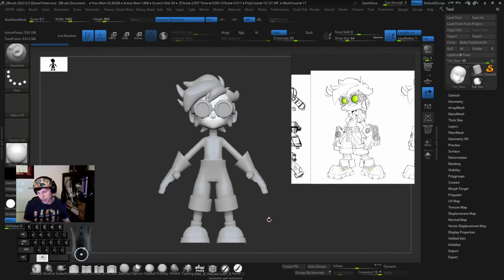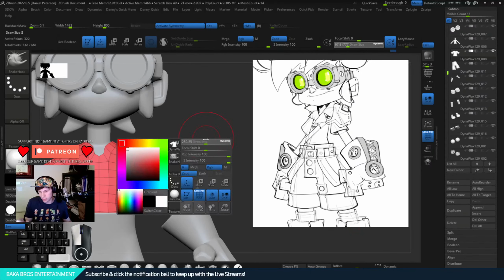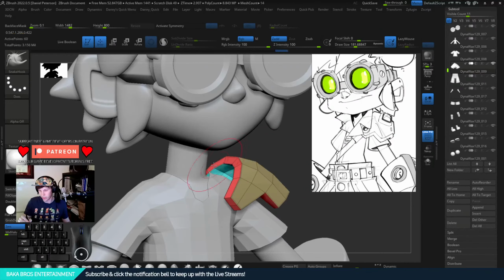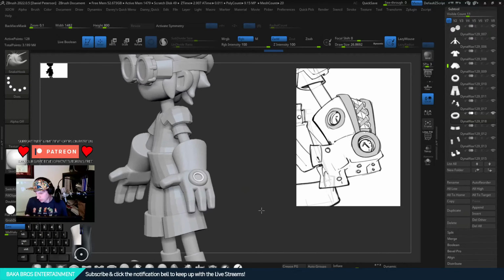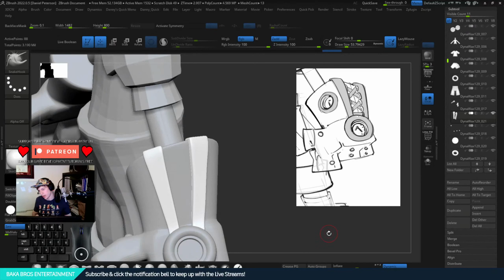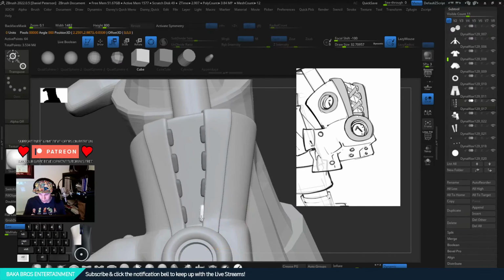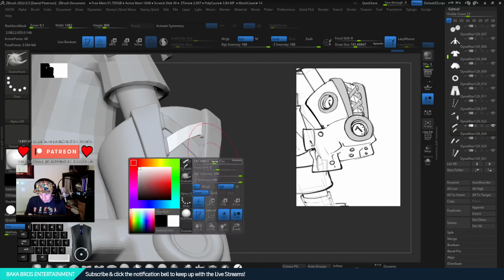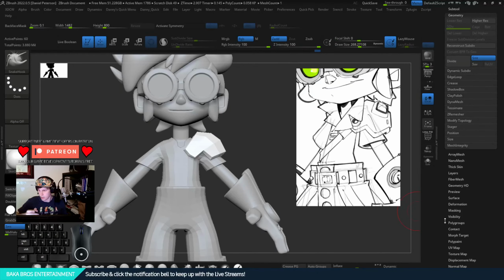LIVE GAME DEV EP. #03 ZBrush Blockout Creating A Character For Our Game